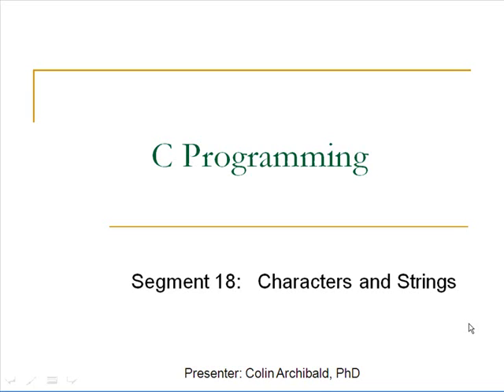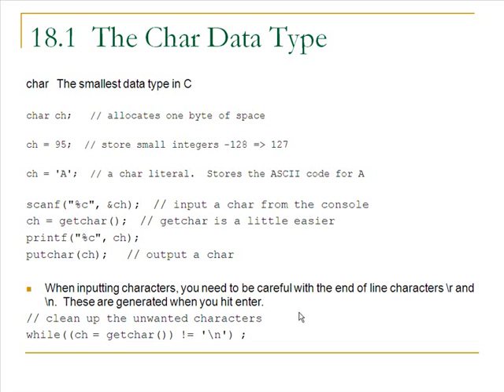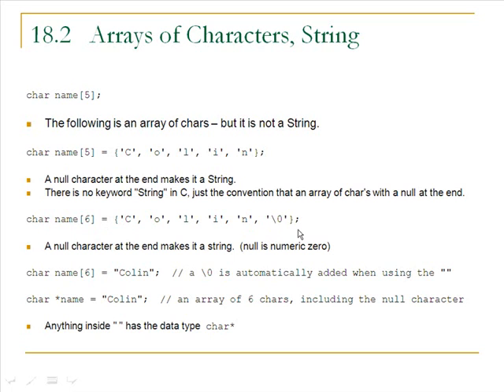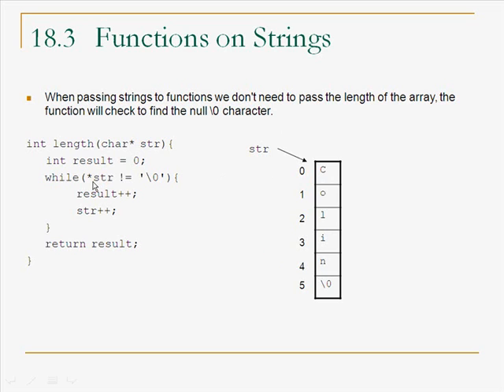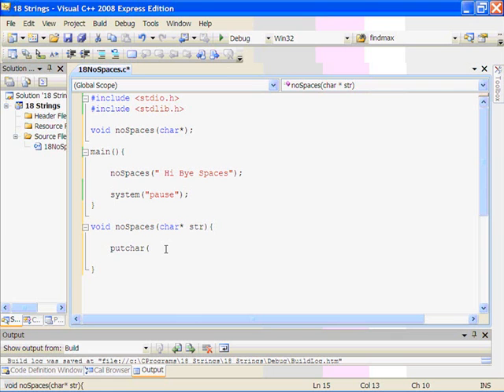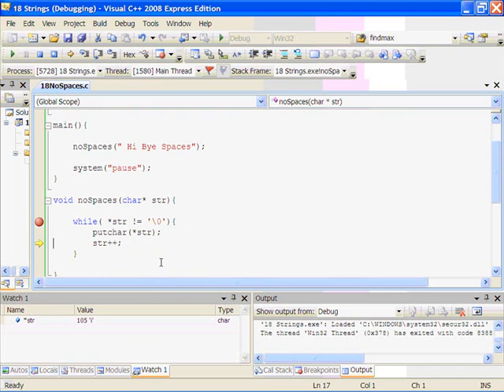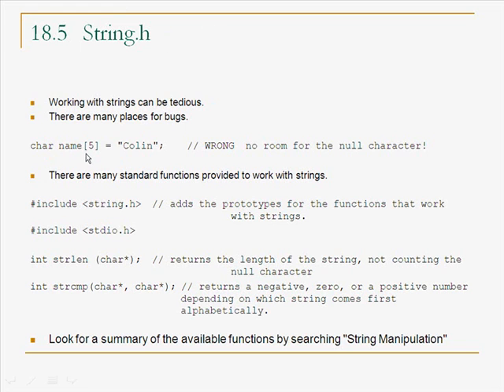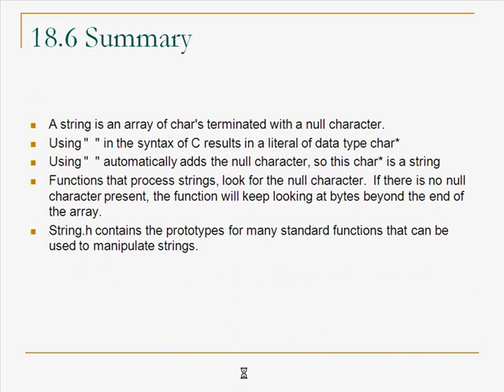18 C Characters and Strings